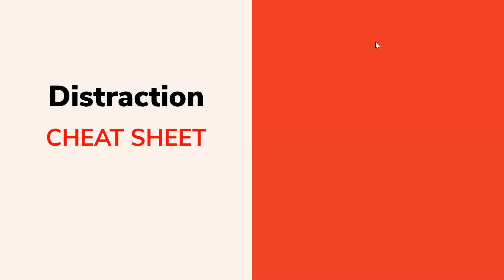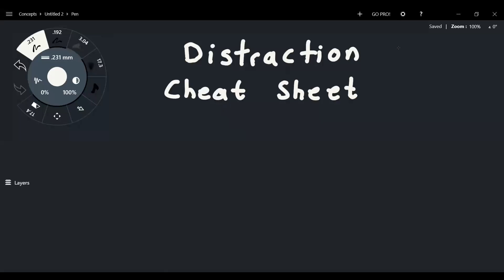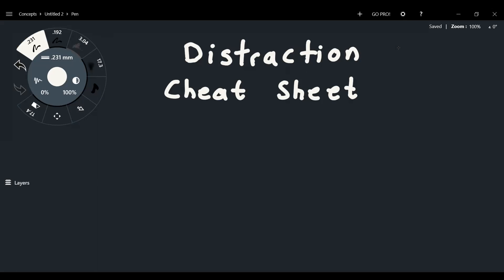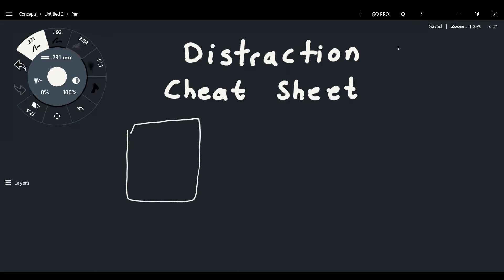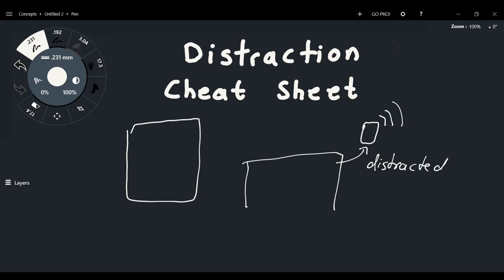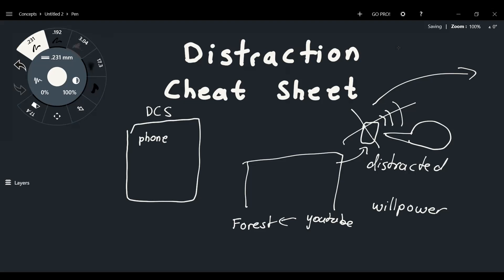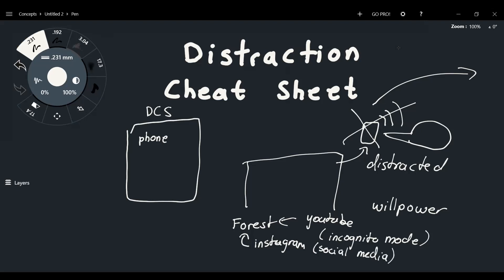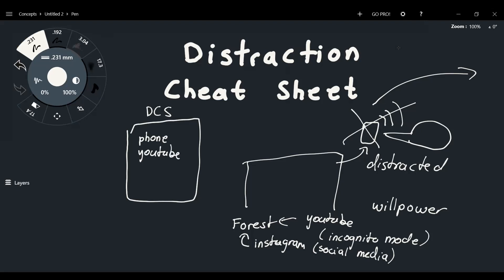Distraction Cheat Sheet